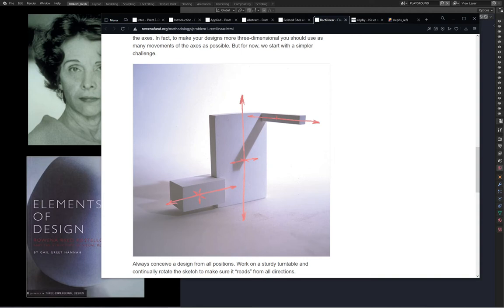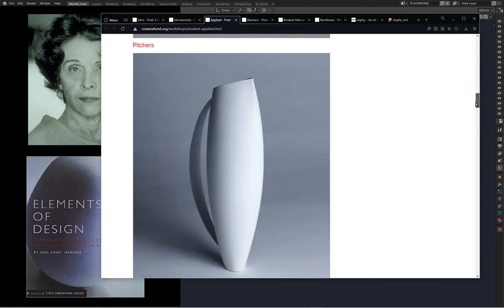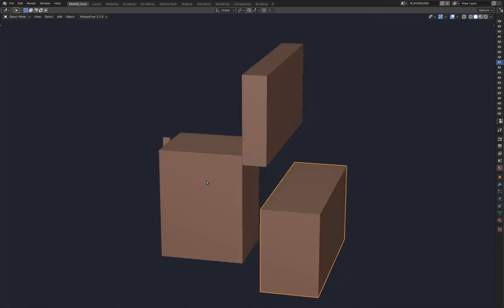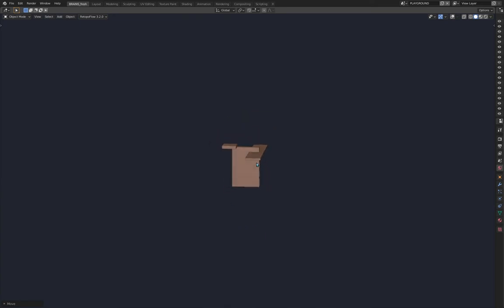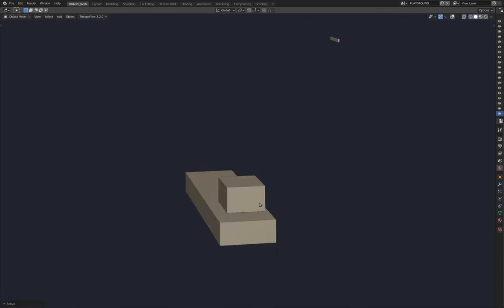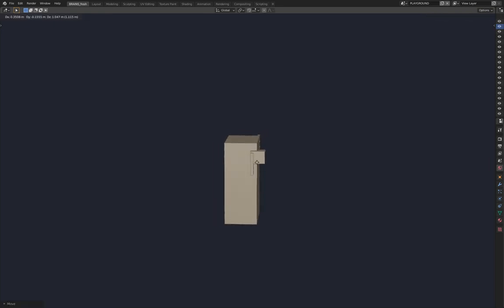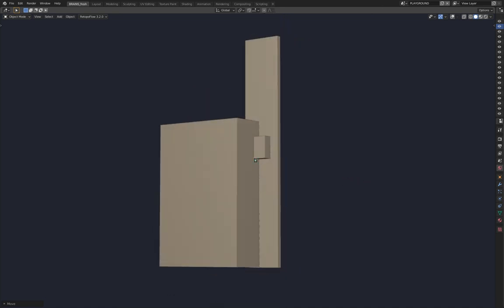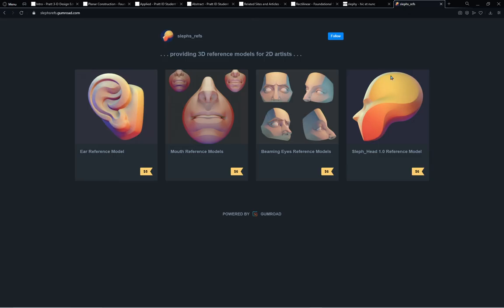Kostellow's Abstract Foundation, Exercise 1: Rectilinear Volumes | Art Practice [BLENDER]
Today we have fun with Rowena Reed Kostellow's volumetric exercise using simple rectilinear forms.
Elements of Design